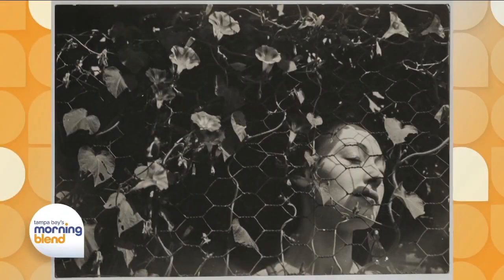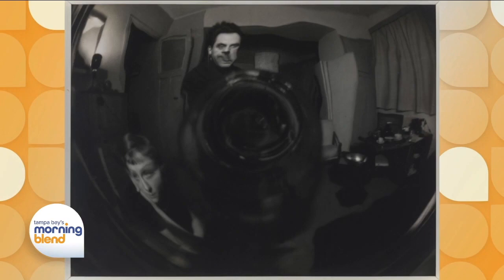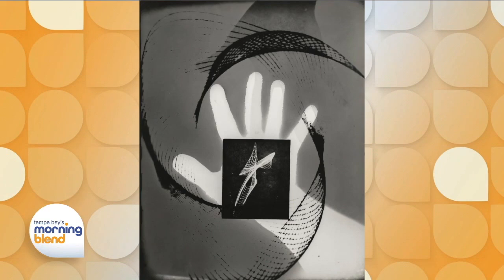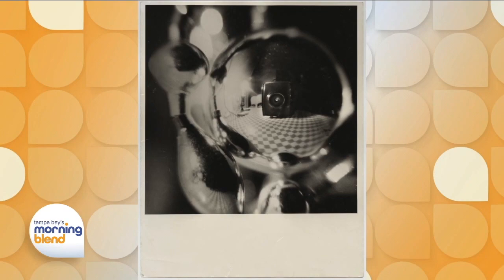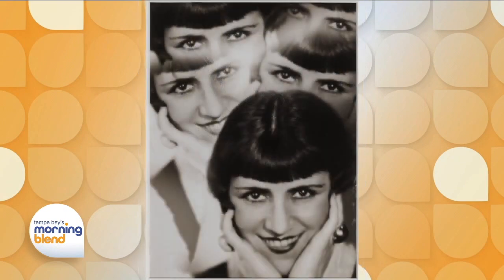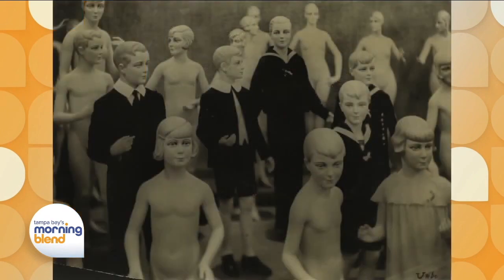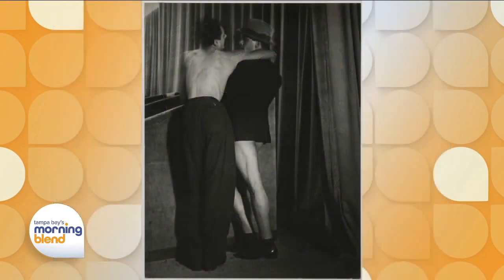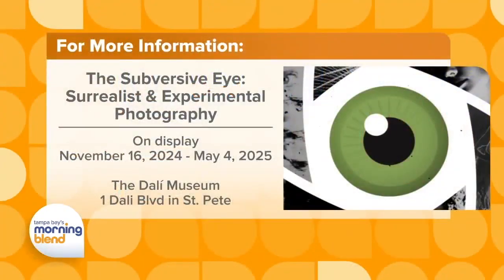New 'Subversive Eye' Exhibit & Pink Floyd Immersive Show at the Dalí Museum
The Dalí Museum joins us, talking about the new 'Subversive Eye' exhibit and the Pink Floyd Dark Side of the Moon immersive show.

'The Subversive Eye' offers an extraordinary window into the evolution of photographic experimentation through over 100 rare works by 50 visionary artists spanning from 1925 to 1948. It's open from November 16, 2024 through May 4, 2025.

The Pink Floyd - Dark Side of the Moon immersive show is a mind-bending audio-visual show is a 42-minute experience, available most Thursdays, Fridays, and Saturdays now through December 21.